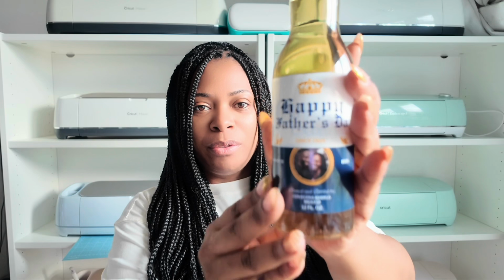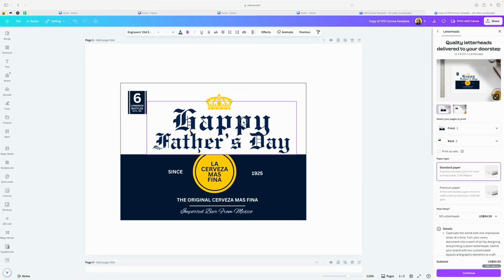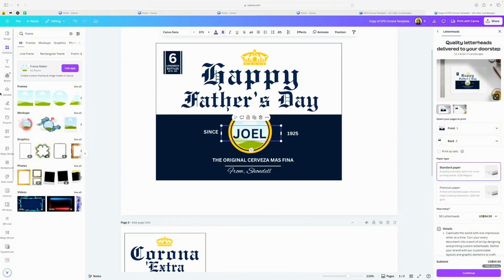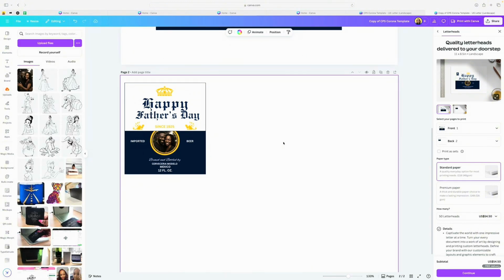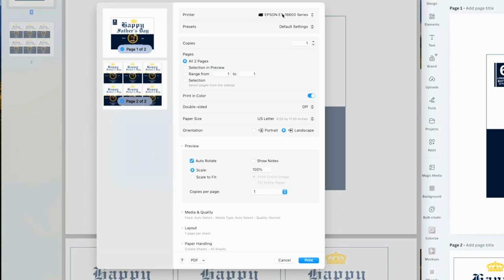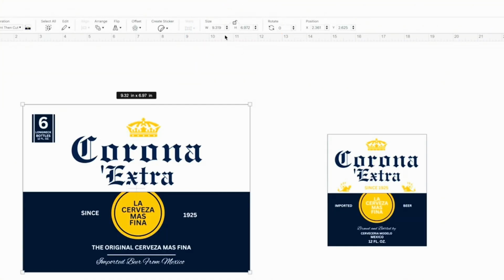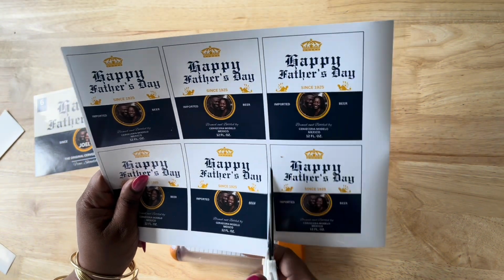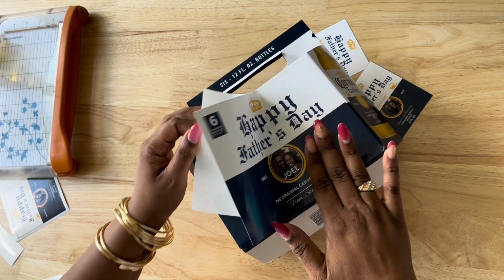How to Edit Custom Beer Labels with Canva | Bottle + 6-Pack Label DIY Tutorial (Editable Template)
In this step-by-step tutorial, I’ll show you exactly how to edit, print, and assemble your own custom beer labels using my editable Canva template! 🍻 You’ll learn how to personalize both the beer bottle label AND the 6-pack carrier box label — perfect for groomsmen gifts, party favors, or branded packaging for your small business.

Whether you're a beginner or DIY pro, this video walks you through every step so your project comes out clean, crisp, and party-ready!

✨ In This Video, You’ll Learn:
How to easily edit the labels in Canva
Tips for fonts, colors, and alignment
How to print your design at home
Cutting and applying the labels
Optional Cricut tips for extra clean cuts

🖨️ Inkjet Printer (I used the Epson ET-16600).
✂️ Paper trimmer 9 inch
Paper trimmer 12 inch
✨ Optional: Cricut Machine for precision cutting

💻 Looking for more templates and craft supplies?

        🖨️ Editable Canva Templates for party favors and small businesses
        ✨ Glitter & Metallic Cardstock
        💎 Acetate Sheets for clear designs
        📦 Adhesive Foam Squares for 3D layering

If you have any questions drop them in the comment section and Ill be sure to answer them for you.

You can also shop my website for craft supplies And my Etsy Shop for Party decorations.